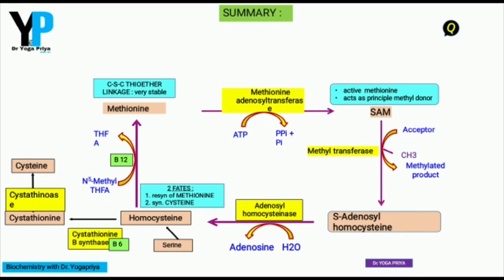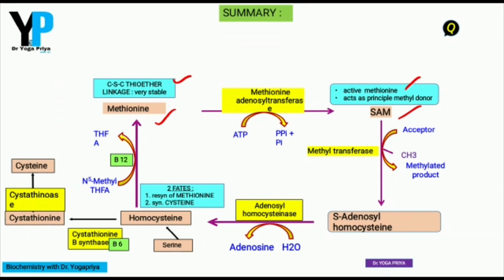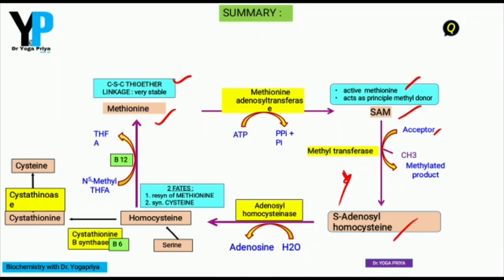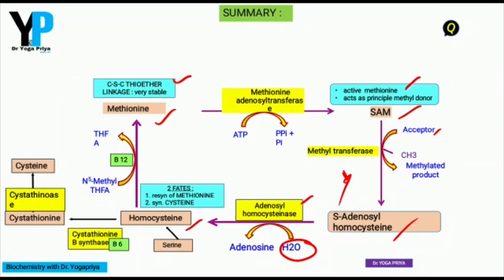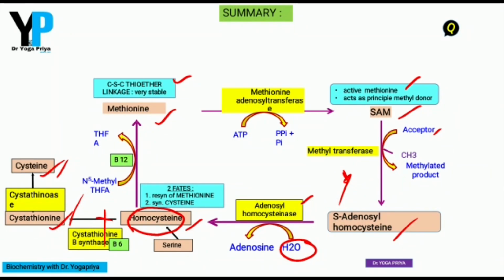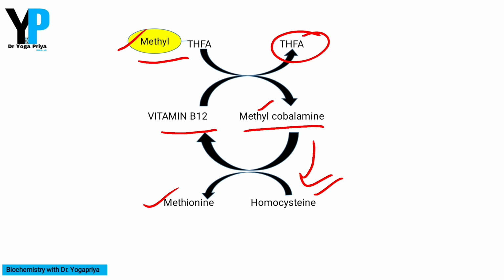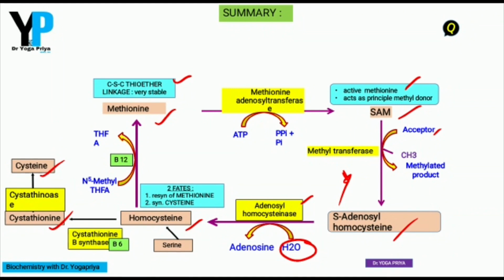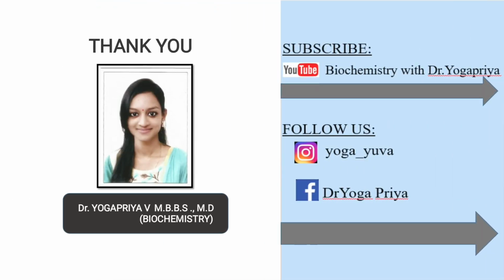METHIONINE METABOLISM - An overview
Exam oriented high yielding points